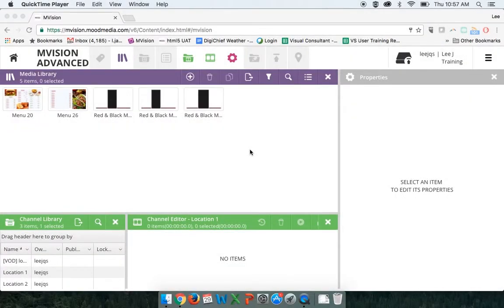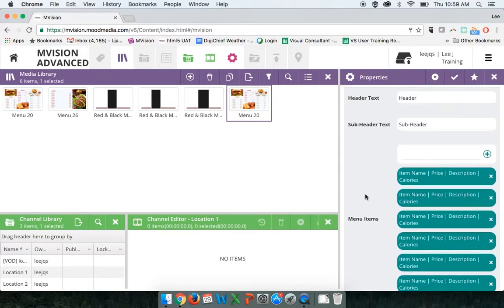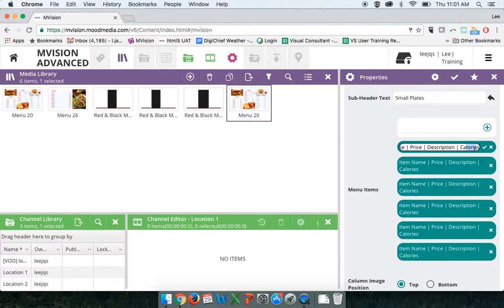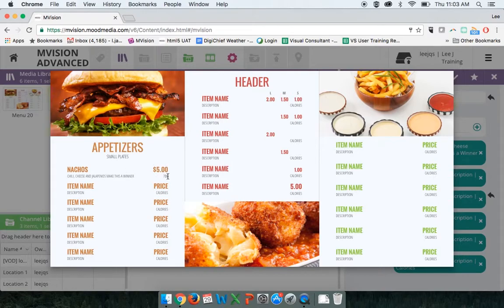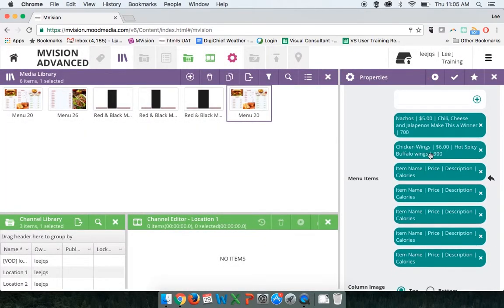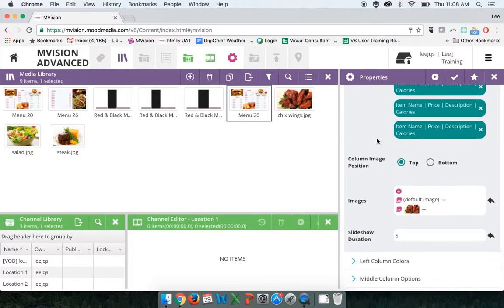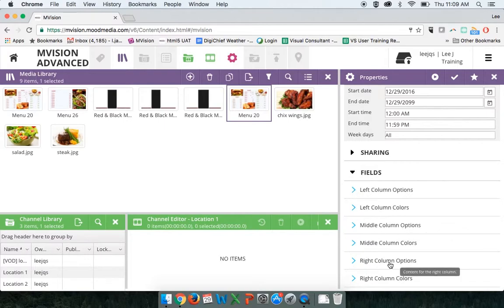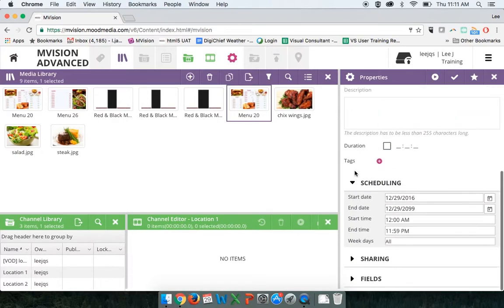Harmony Visuals / MVision: How to Customize Digital Menu Board Templates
Welcome to the Mood Media Video Tutorial Series for MVision Digital Signage. In this session, learn how to customize your digital menu board templates.